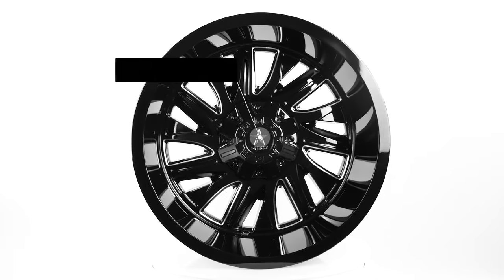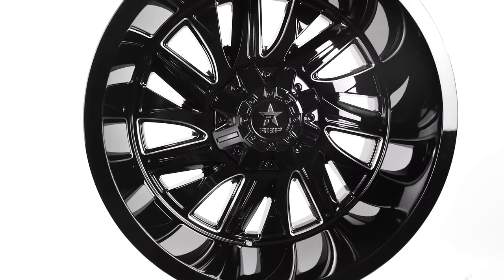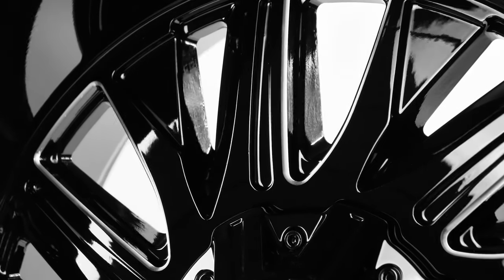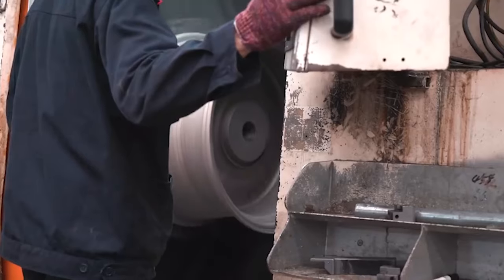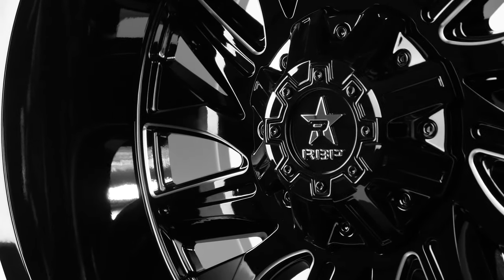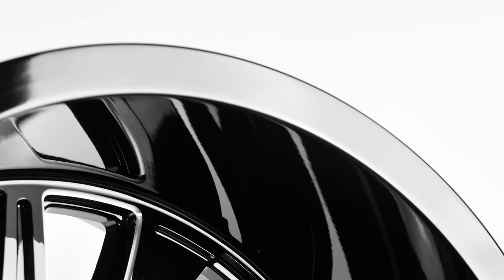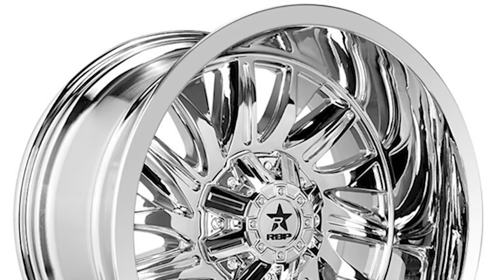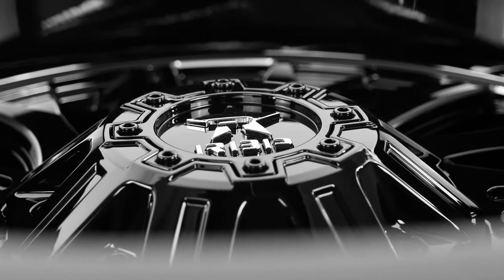RBP 75R BATTALION - Wheel Showcase Series - Episode 4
In the 4th episode of our "Wheel Showcase Series" we review the RBP 75R "BATTALION" wheel. As usual, we discuss the design of this wheel as well as the different finishes, bolt patterns, and sizes.

Do you want a set of Battalion's?